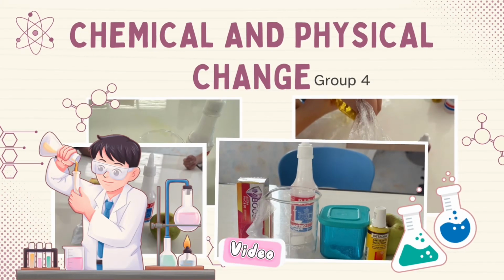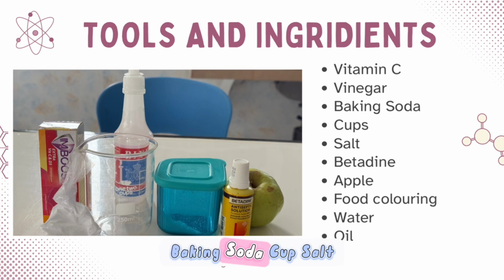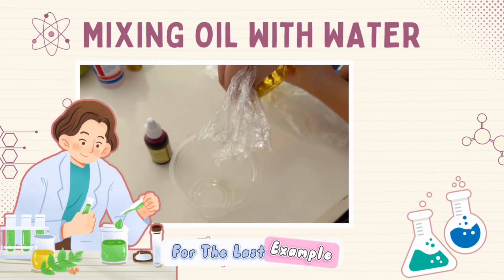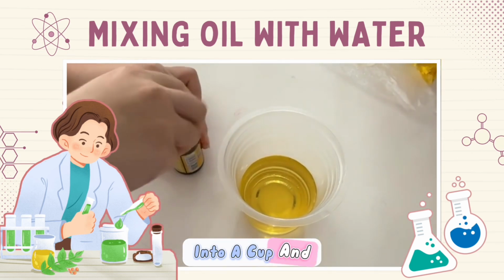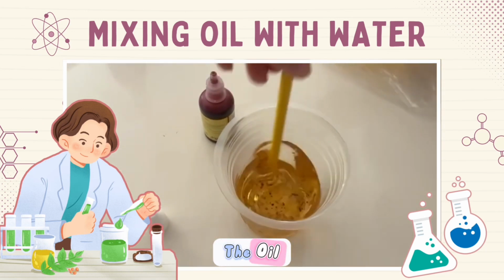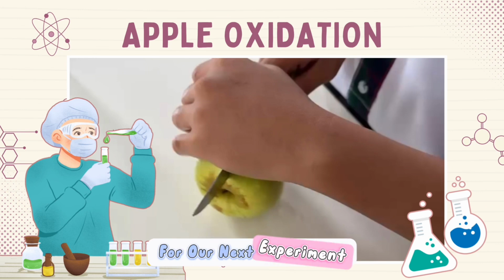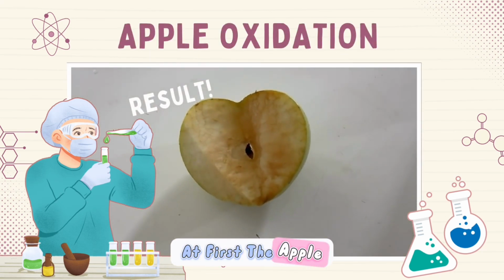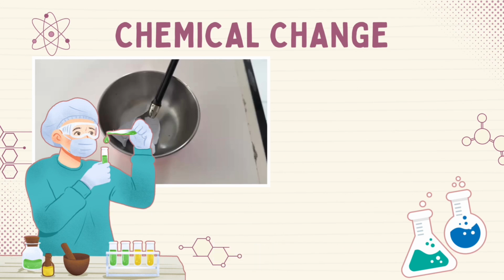CHEMICAL AND PHYSICAL CHANGE CHEMISTRY GROUP 4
Group 4 S3Y
Keyla Eliona
Andita SA
Kiarra Tan
Felicia A
Louiz FS
Kobar